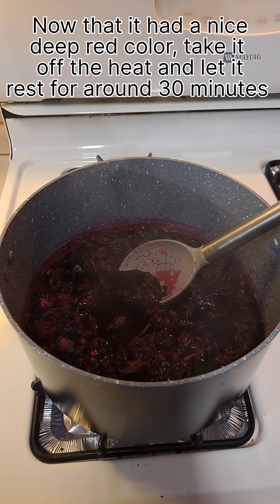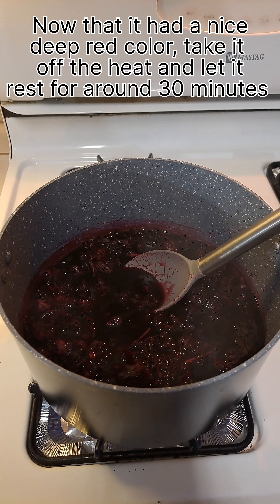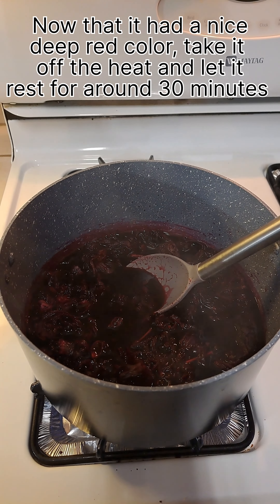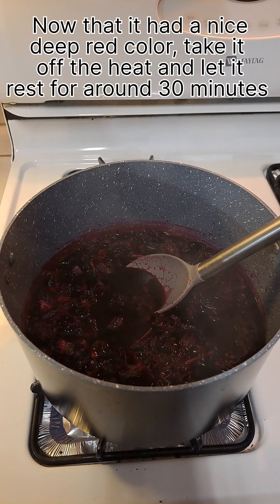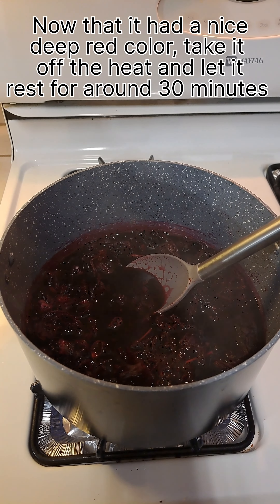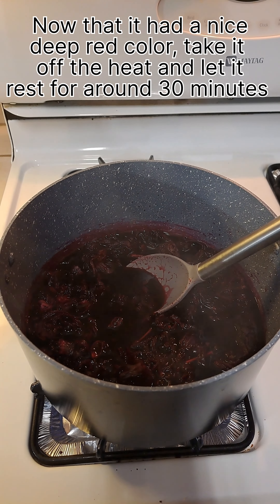Agua De Jamaica!! Agua Fresca De Jamaica!!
This Agua De Jamaica Is Super Refreshing And Super Easy To Make.